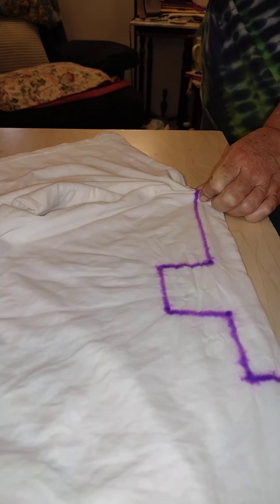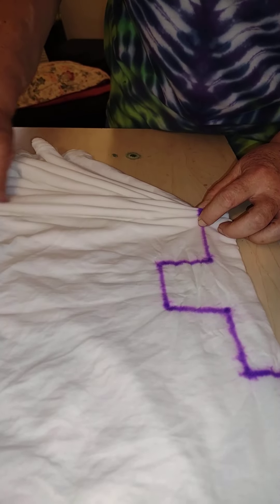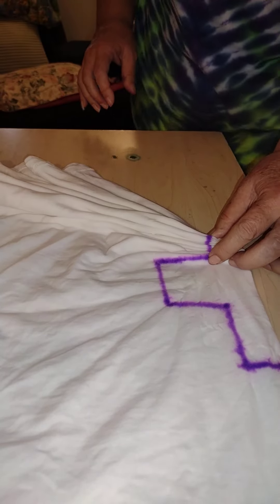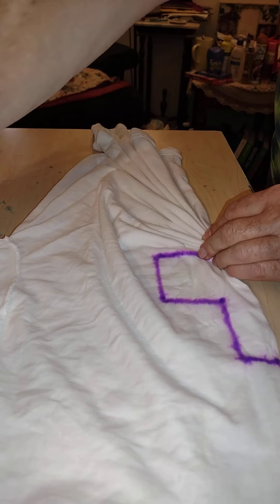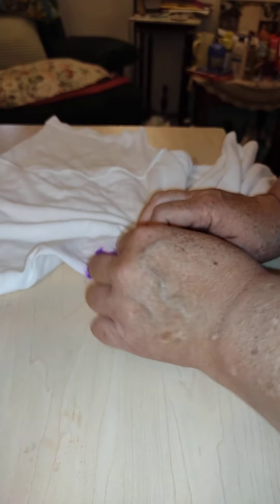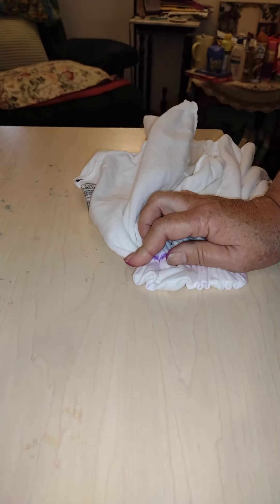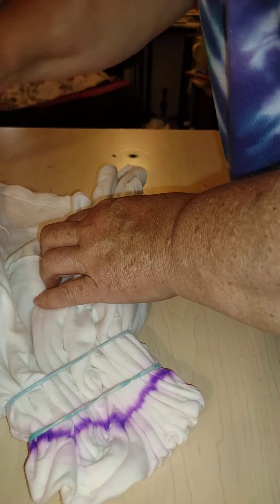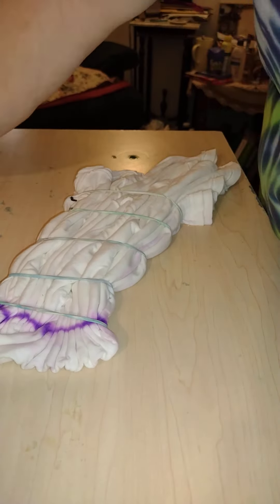Folding the Cross